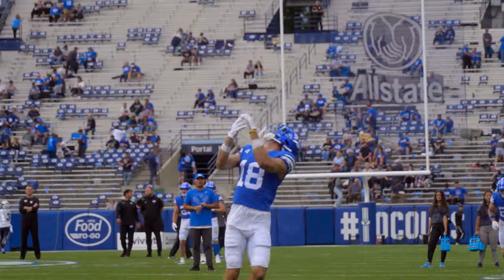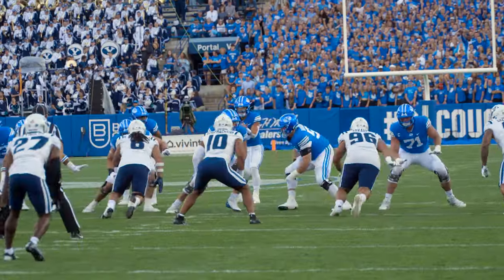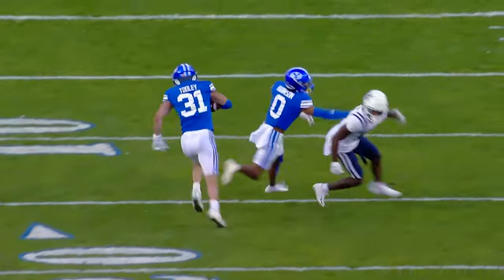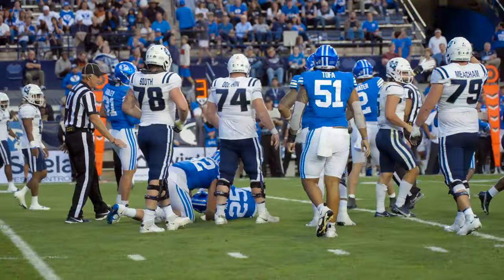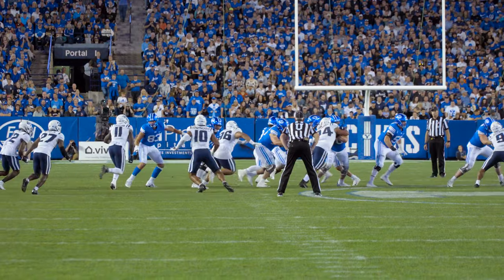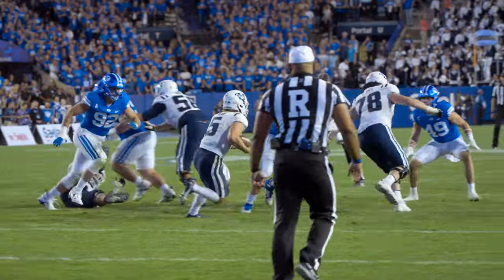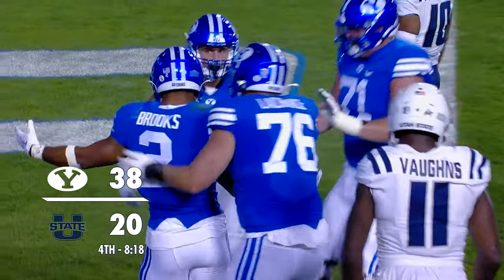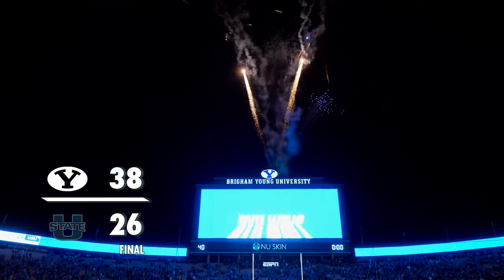BYU Football | Utah State | September 24, 2022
Highlights from the Cougs' victory over Utah State from the call of radio play by play voice Greg Wrubell. September 29, 2022